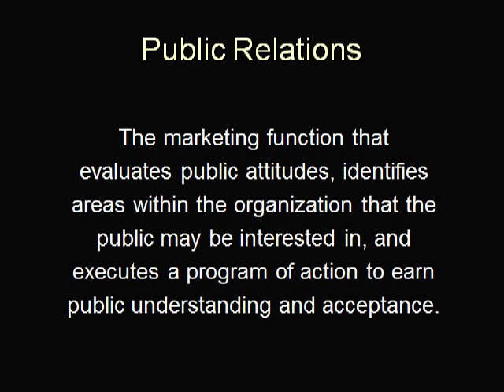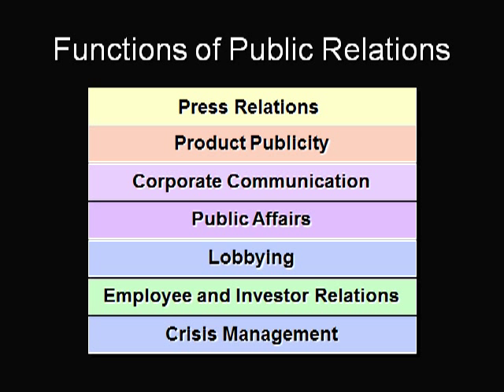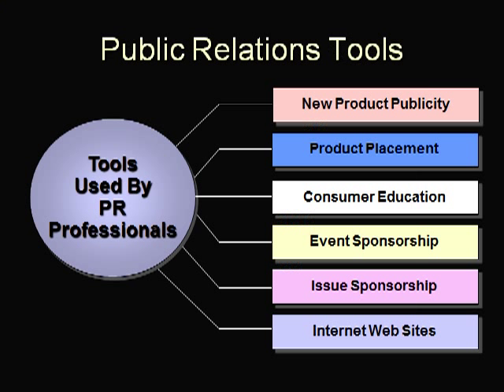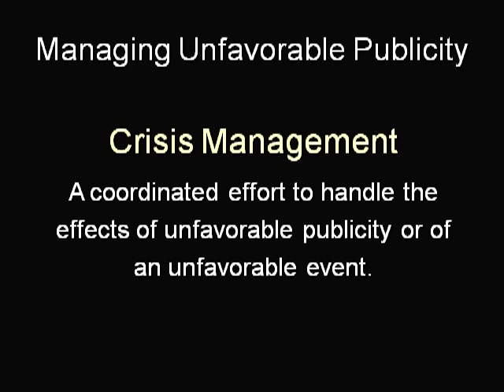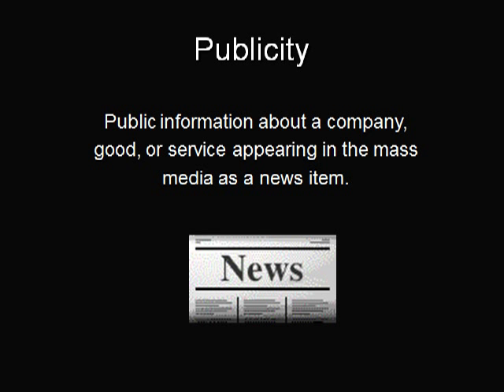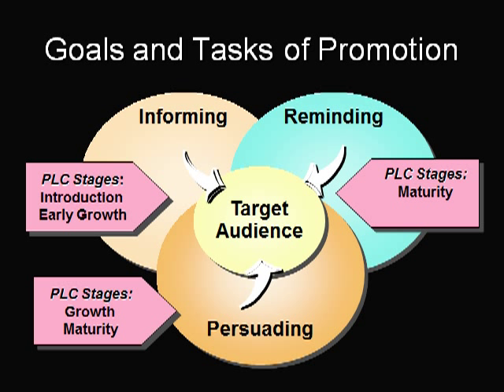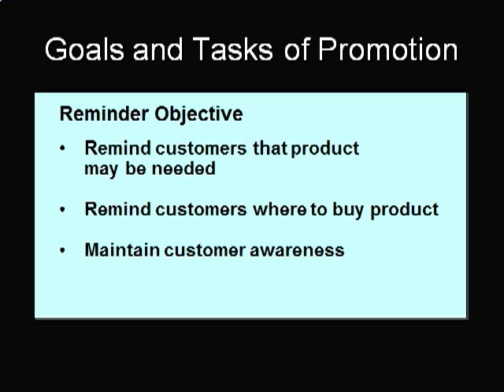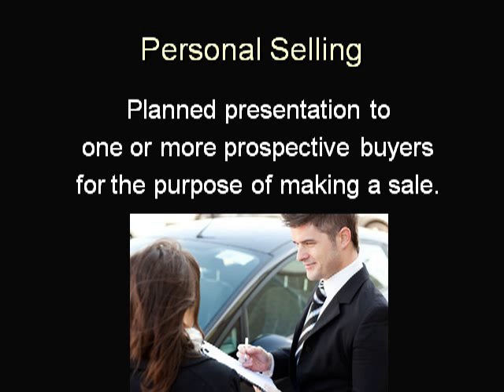Public Relations, Sales Promotion, & Personal Selling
Lectures for ABUS 260 Public Relations, Sales Promotion, & Personal Selling